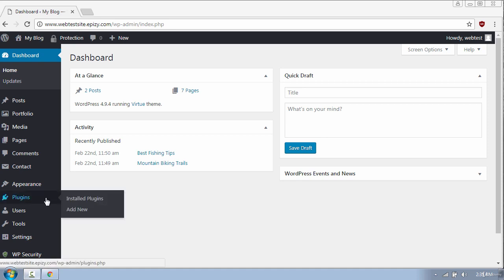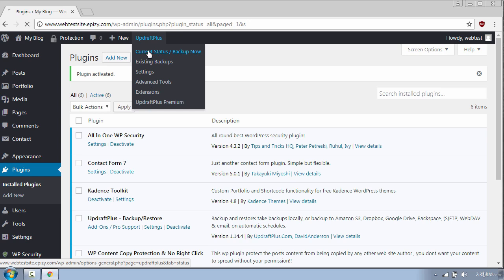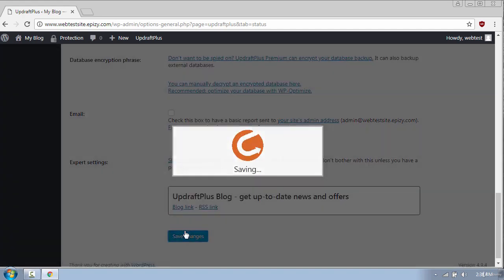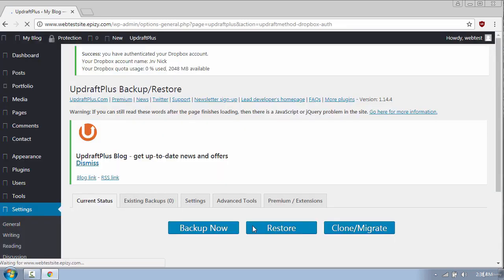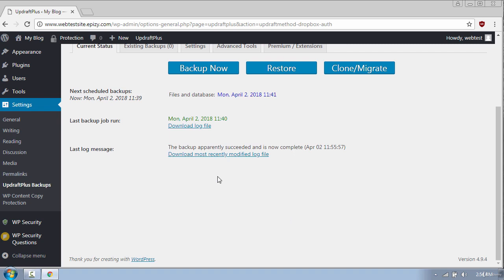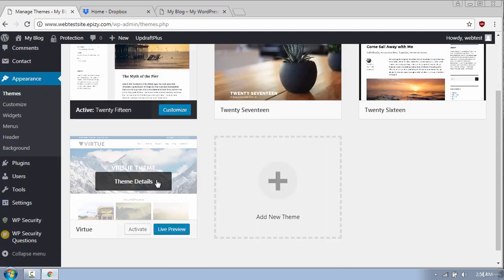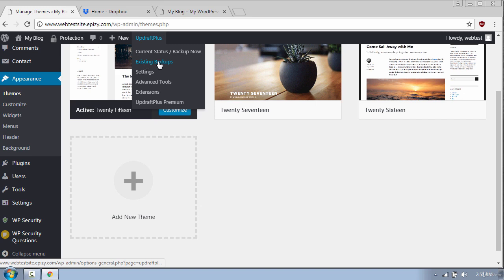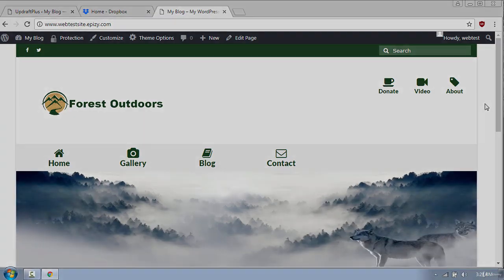Bluehost How To Backup And Restore A WordPress Site